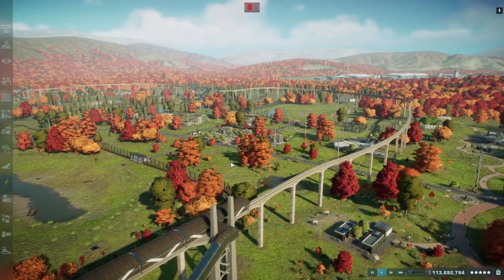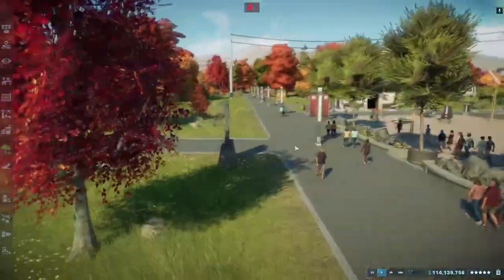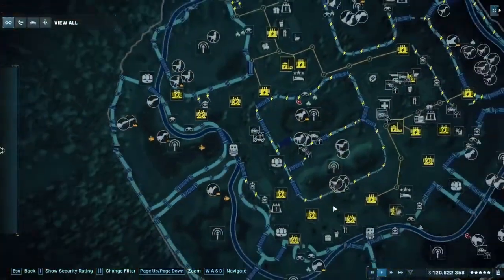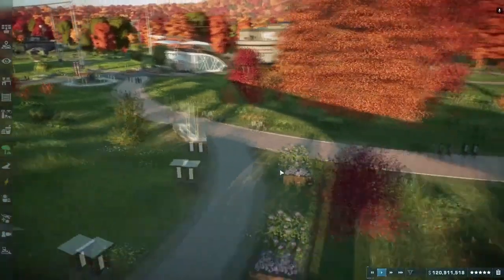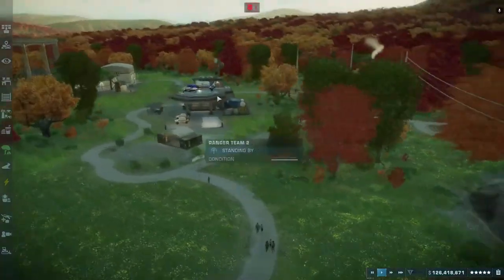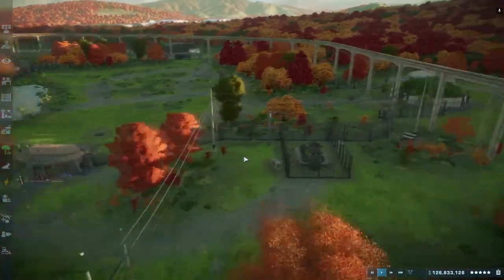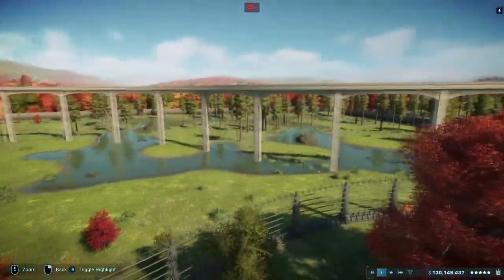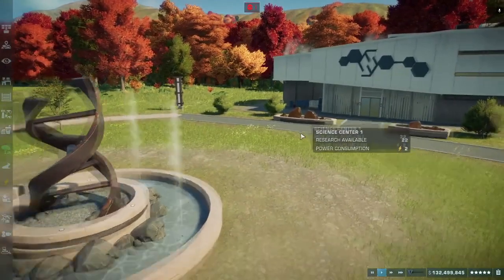7 Decoration Tips for Jurassic World Evolution 2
Reuploaded from my alternate Youtube channel 2Siders Tycoon.
Originally posted 10 months ago.

Jurassic World Evolution 2 is a construction and management simulation video game developed and published by Frontier Developments.

Jurassic World Evolution 2 is the much-anticipated sequel to Frontier’s highly successful Jurassic World Evolution, building upon the groundbreaking and immersive 2018 management simulation. It introduces a compelling, new narrative campaign, incredible new features, and awe-inspiring new dinosaurs brought to life with captivating authenticity. Together with expanded construction and more customisation options, the result is an even bigger, better and authentic Jurassic World game. Jurassic World Evolution